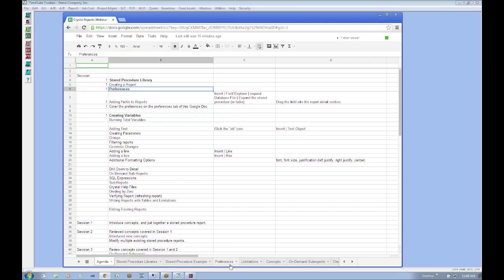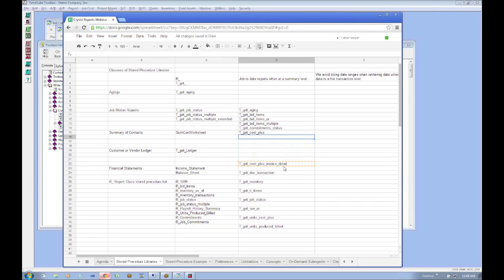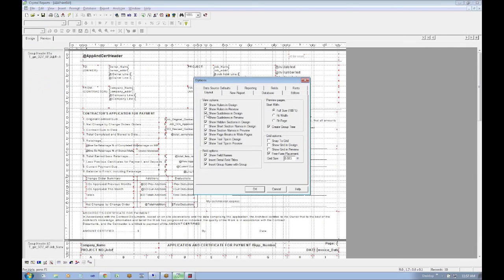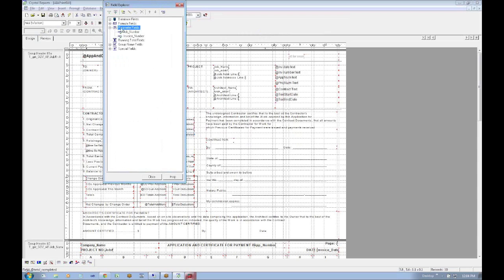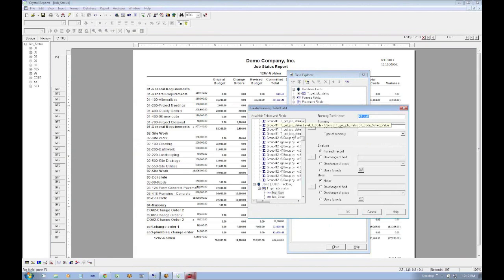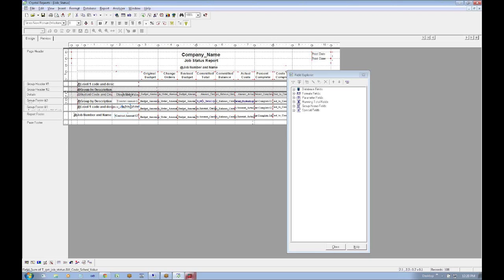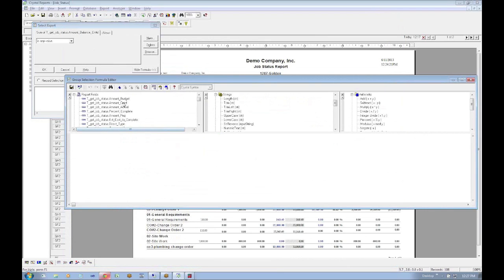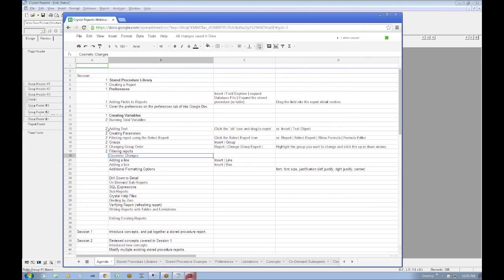TimeSuite Crystal Reports Webinar_Part 2/4